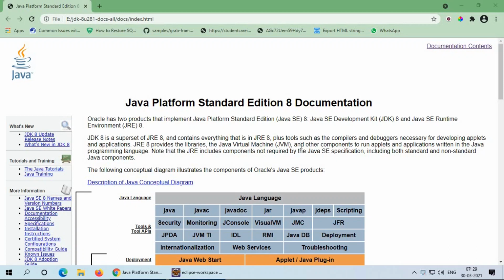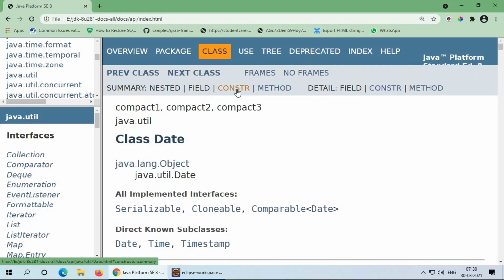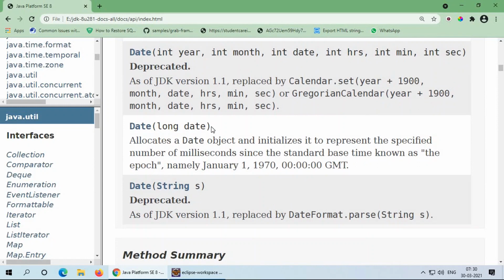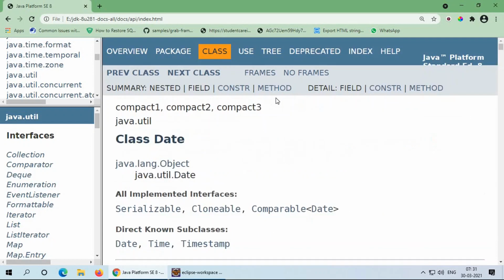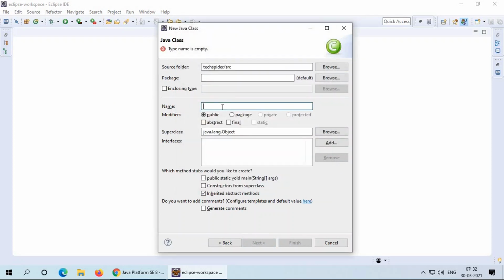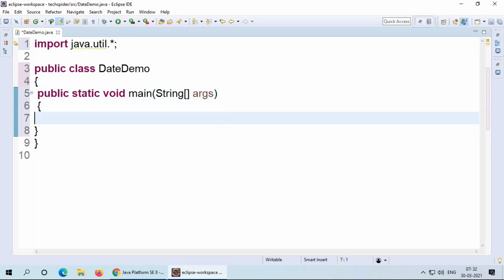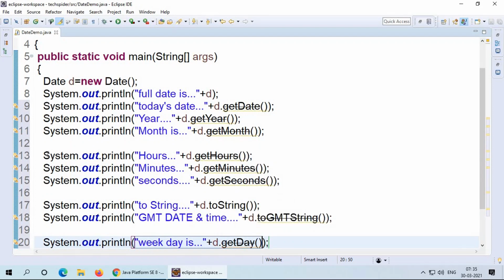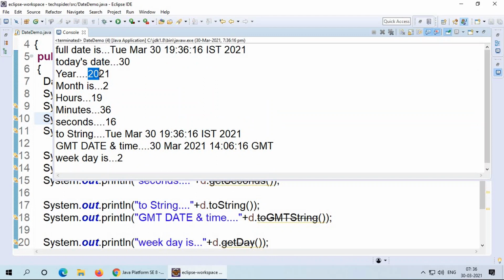Date class in Java | How to get Date and Time in java ! java tutorials for beginners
Hi, this video will shows How to get Date and Time in java